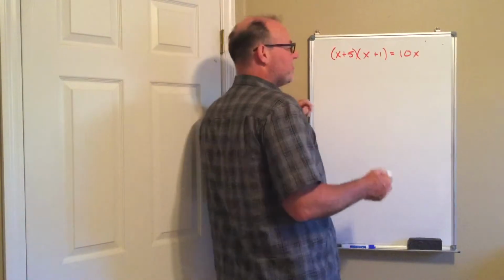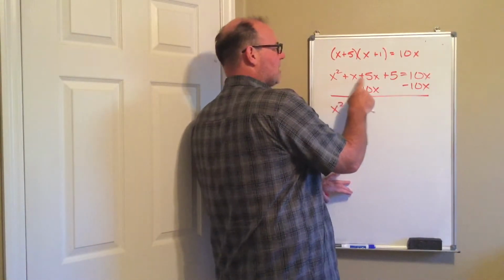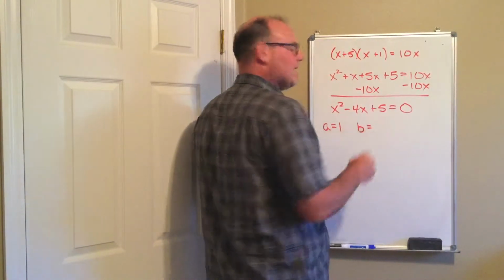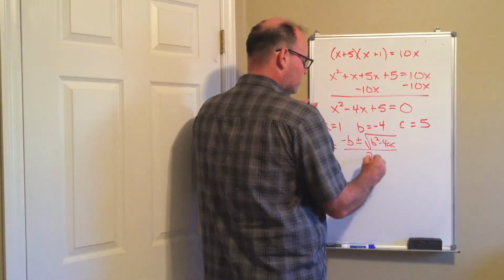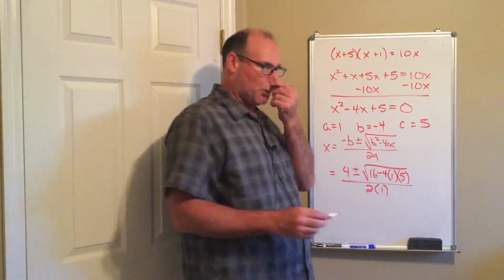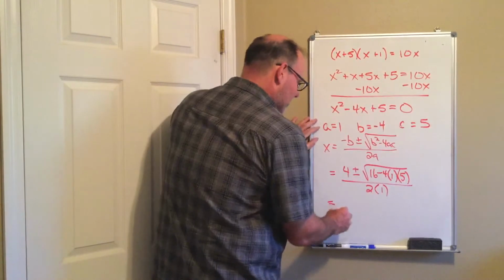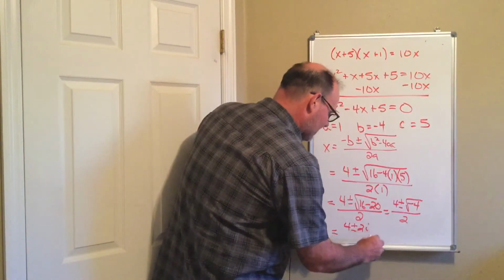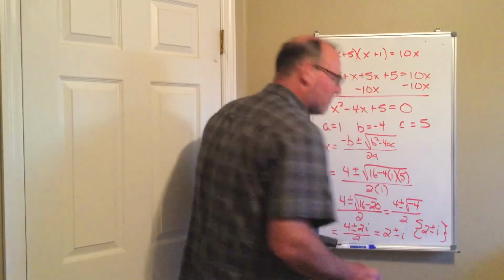Using the Quadratic Formula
Solving a quadratic equation by putting into standard form then using the quadratic formula.